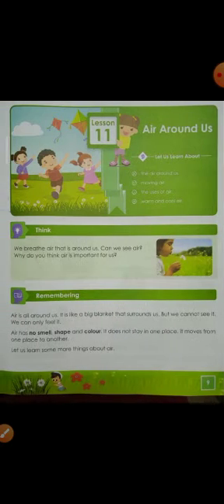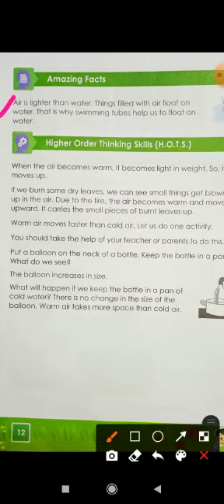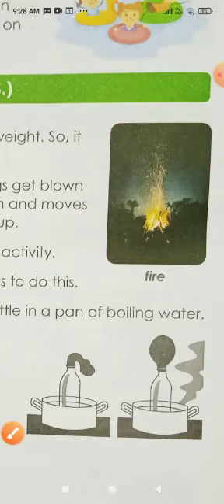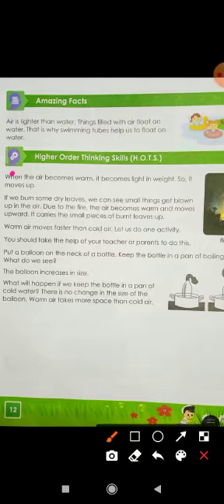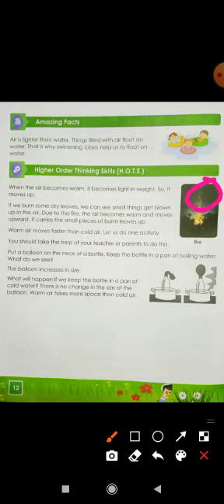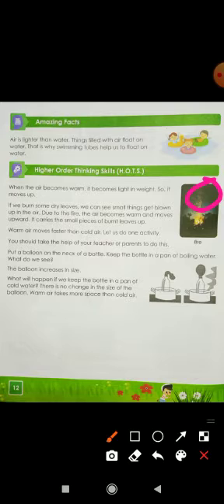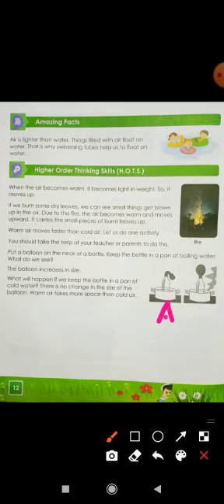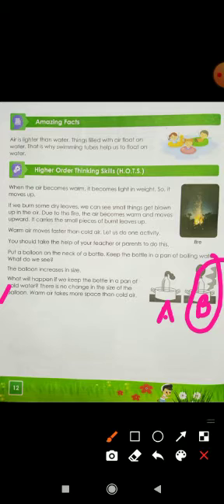Std. 2nd - EVS - 12.01.2021